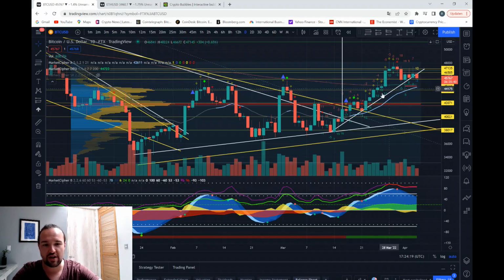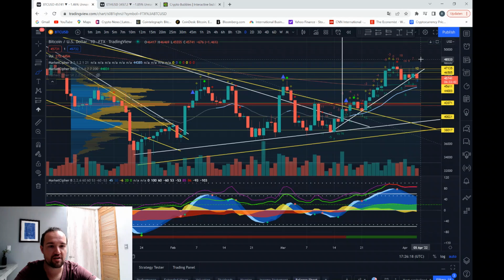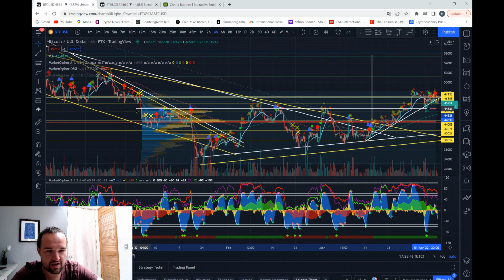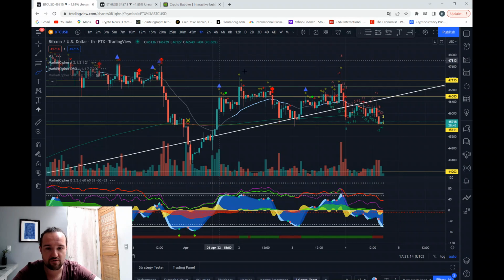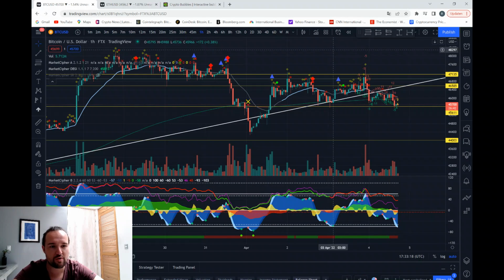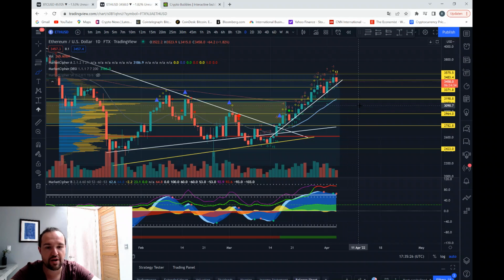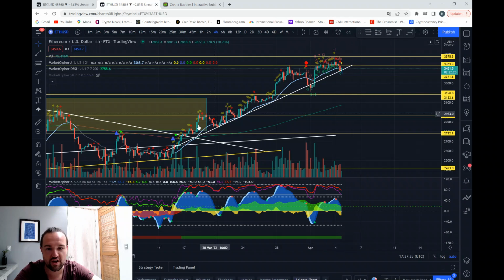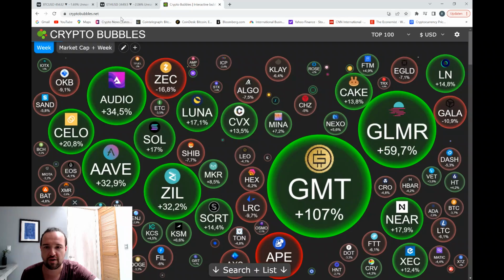VOLATILE WEEK | MORE DOWNSIDE? | DIFFERENT INDICATOR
In last week's video, we already discussed that I will show you a different indictor that I'm using as well. Today we are going to look at Market Cipher. And of course, we are going to look at BTC and ETH, on the high time frames as well as the smaller times frames. So watch the whole video so that you are prepared for what's coming this week.